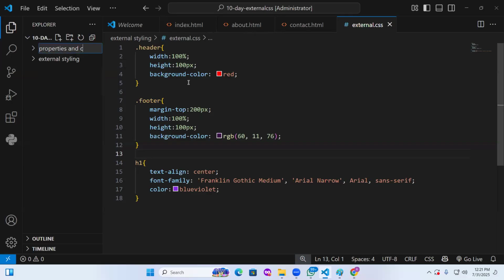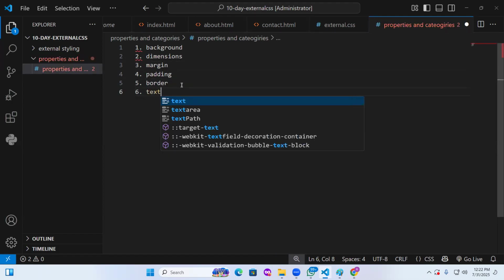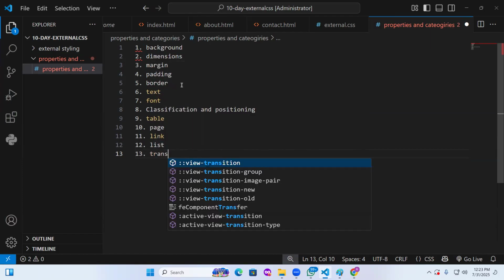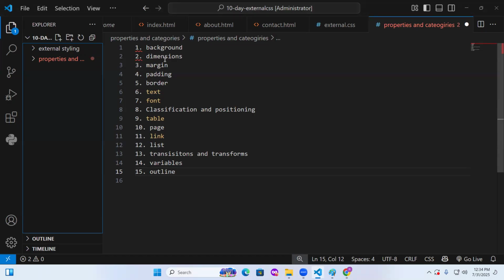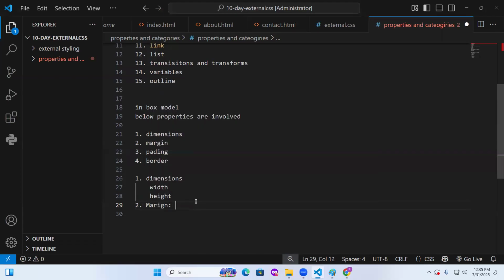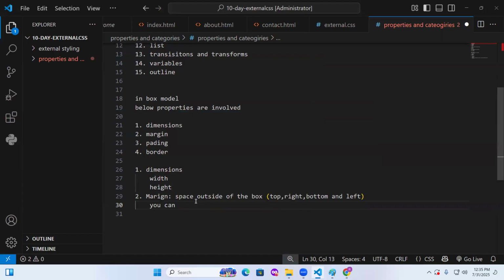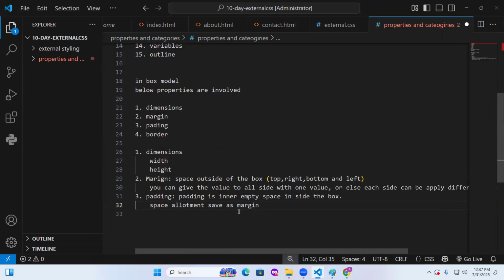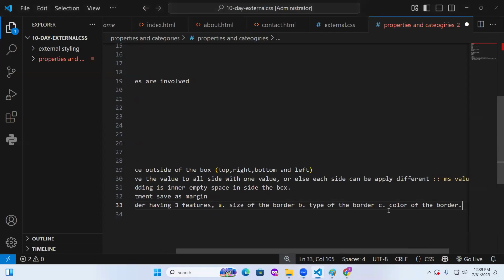05 css selectors Classroom Sessions Arrow Multimedia part-5